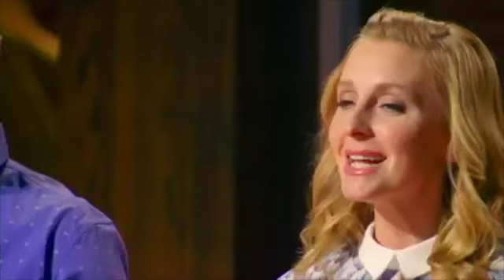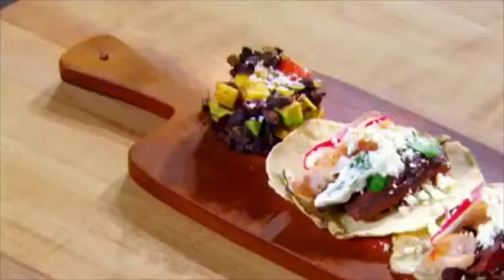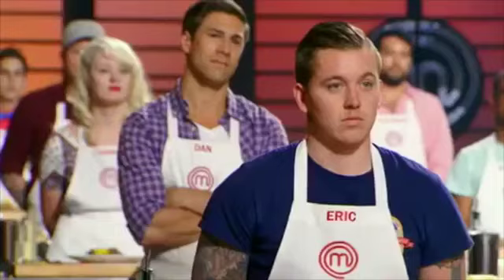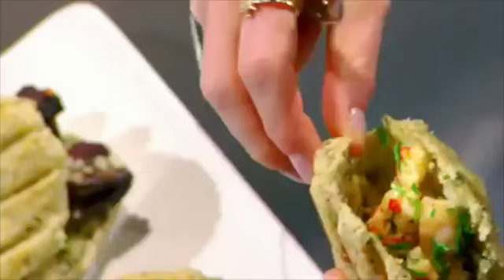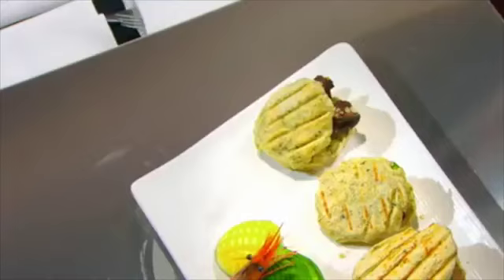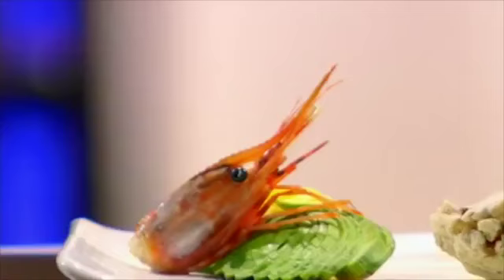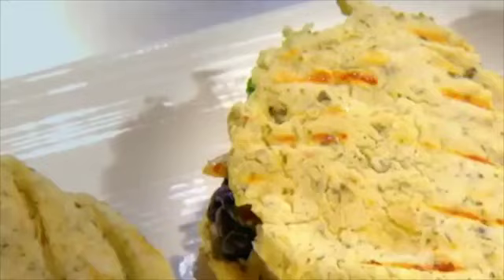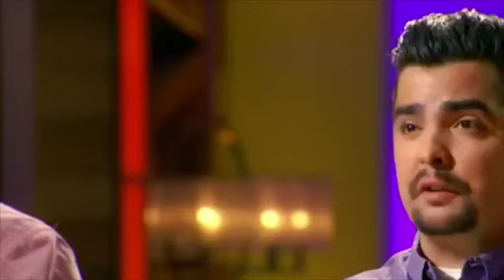Venezolano cocina arepas en Master Chef USA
Alejandro Toro es el venezolano que participa en la reciente emisión de Master Chef, en su versión estadounidense.